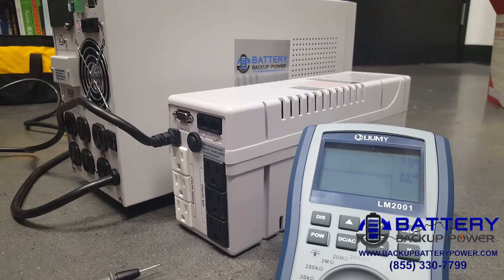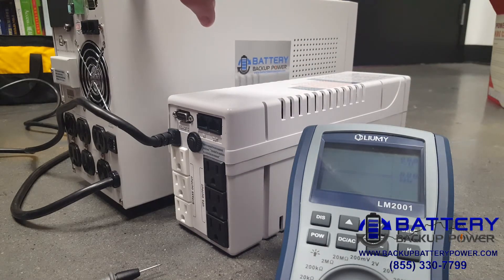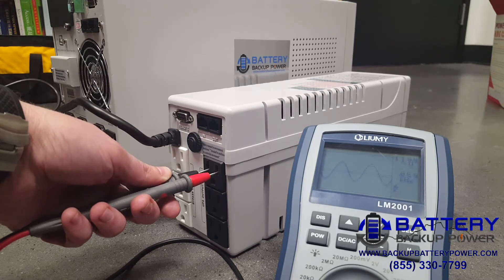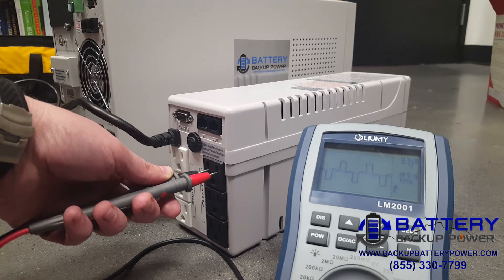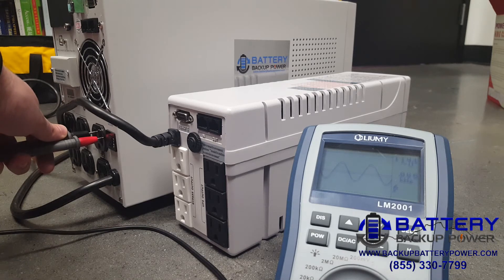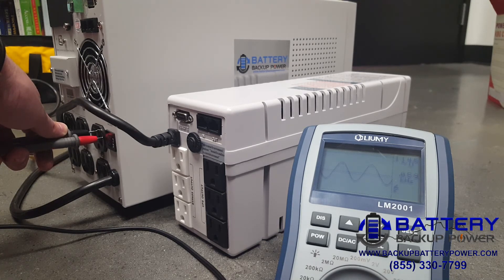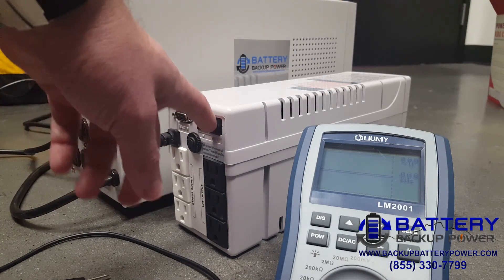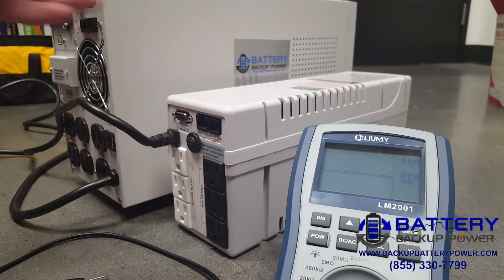Why A Cheap Battery Backup UPS Damages Sensitive Electronics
Why A Cheap Battery Backup UPS Damages Sensitive Electronics. This video gives you an easy to see visual demonstration of what happens when the power fails and your electronics are hooked up to a cheap battery backup, also known as a UPS as well as what happens when hooked up to a high end Battery Backup Power, Inc. UPS.

Cheap battery backup UPS systems are in bypass mode until the power fails, so you won't actually know if they will work until utility power is removed. When cheap battery backup UPS systems do switch to backup battery power, they put out low quality power which has been proven to damage sensitive or energy efficient electronics which are designed to optimize the sine wave power coming from utility power.

Only high end, pure sine wave, double conversion battery backup UPS systems guarantee that uninterrupted utility or higher grade power is provided to the attached electronics. For a selection of high end, pure sine wave, double conversion Battery Backup Power, Inc. UPS systems, please